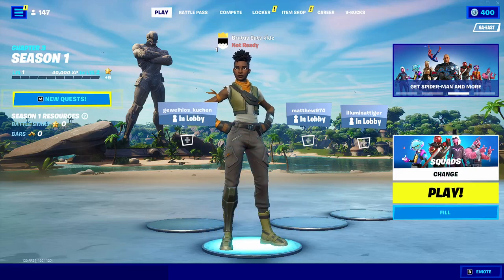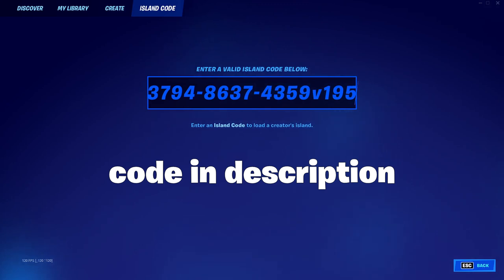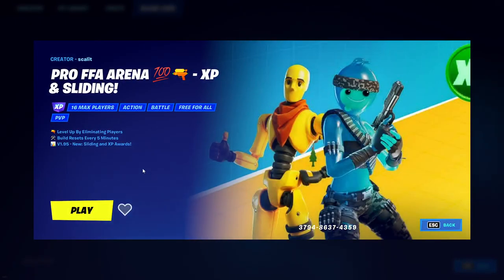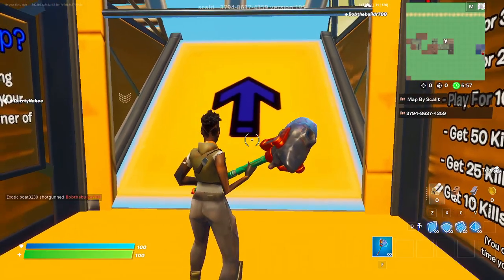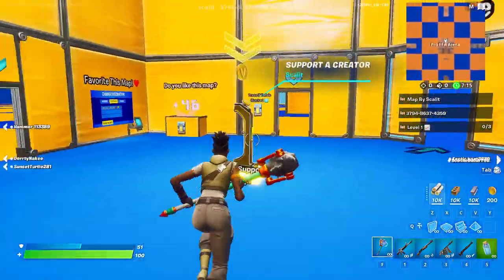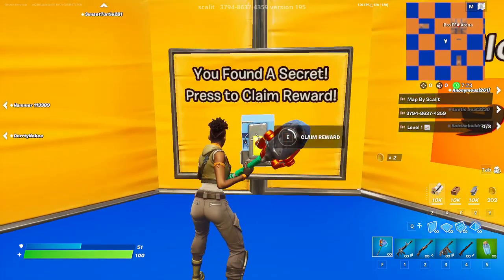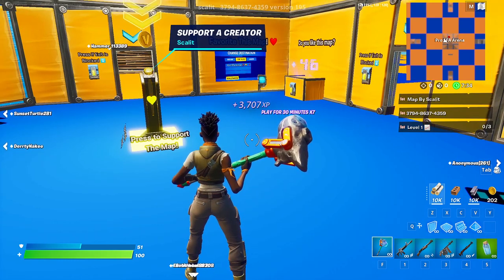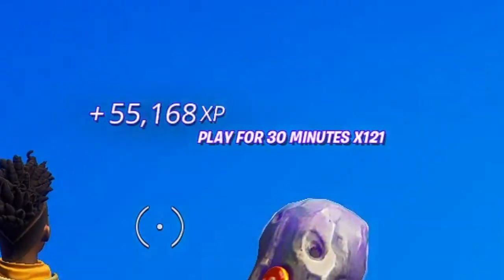Easiest *AFK XP GLITCH* in Fortnite Chapter 3 (10K XP PER SECOND!)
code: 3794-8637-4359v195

Editing Software we use:
Movavi
Photoshop

Thumbnails:
Photoshop

Setups:
AtomicXYZ: